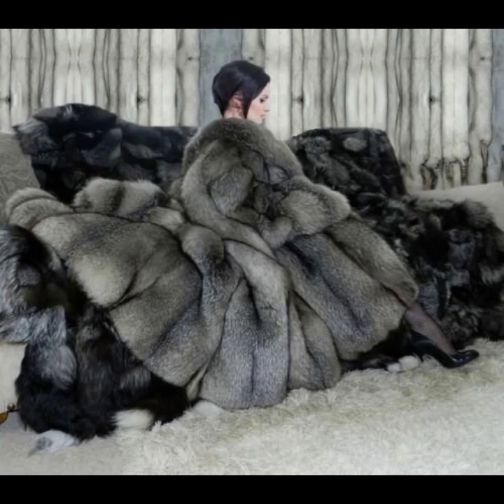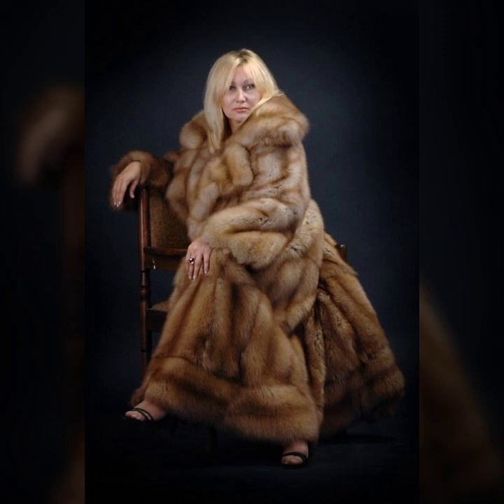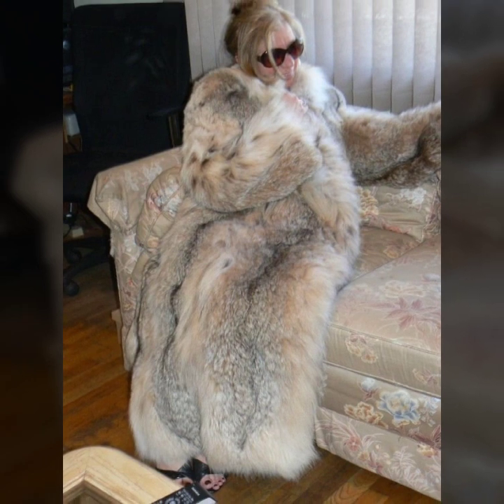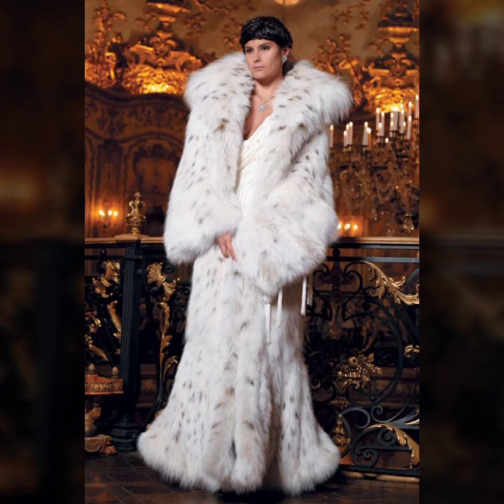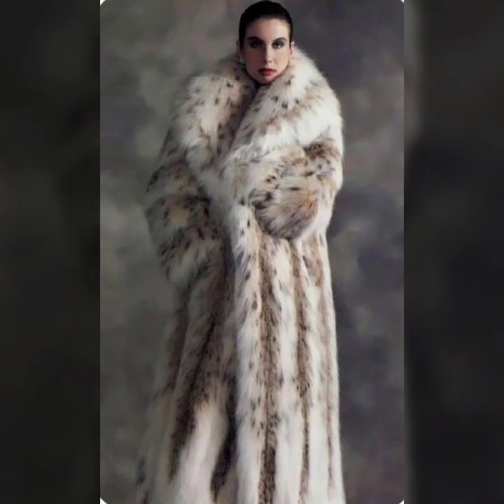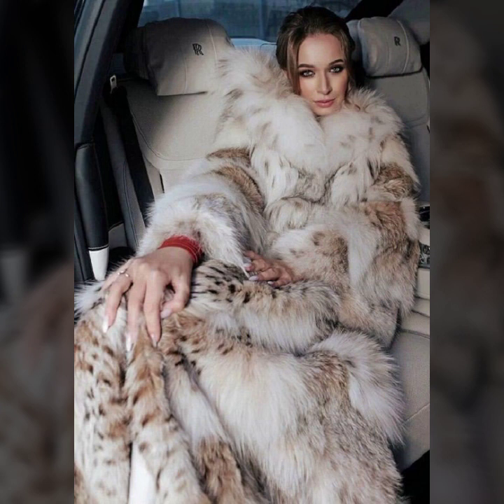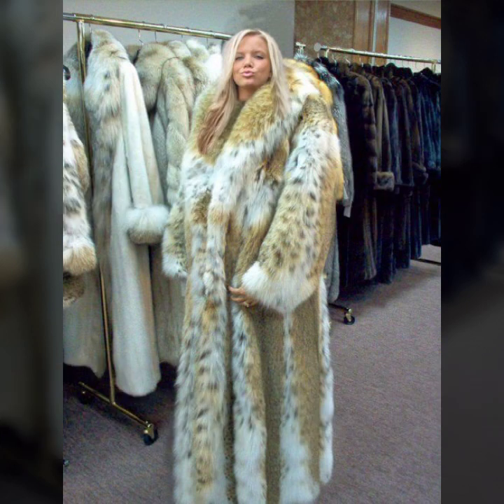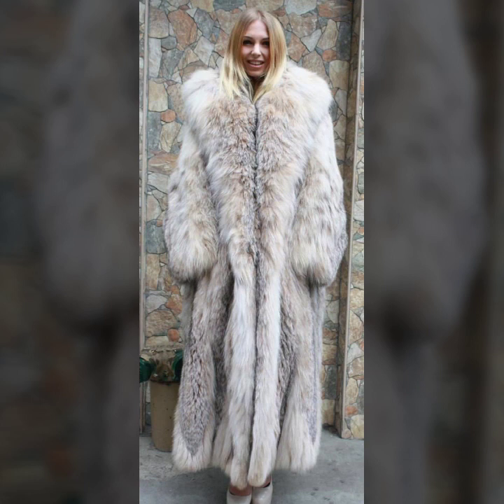Popular 30+ the best winter collection fur coat for girls#winter dress fur coat